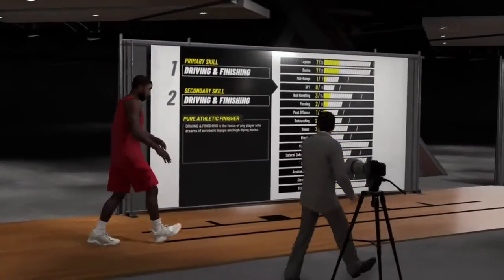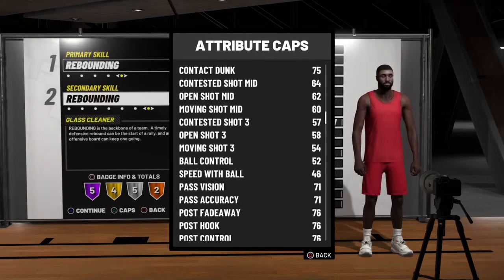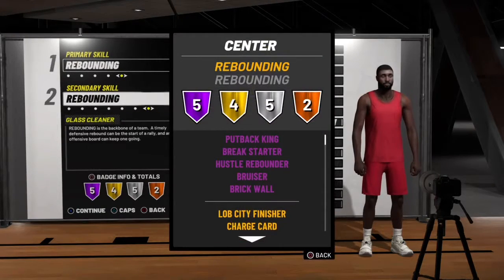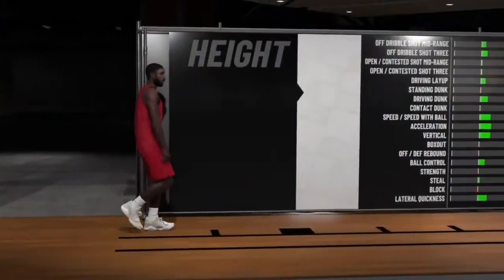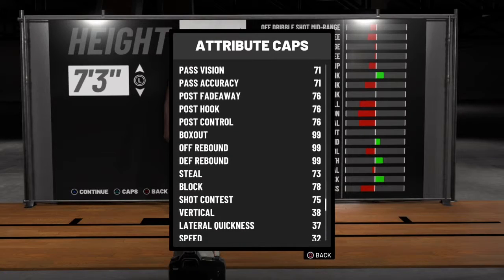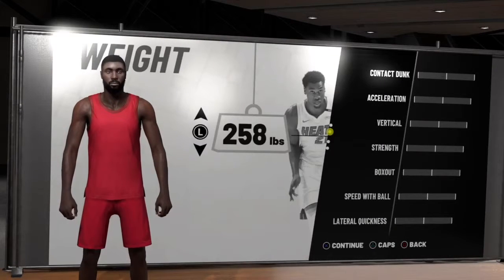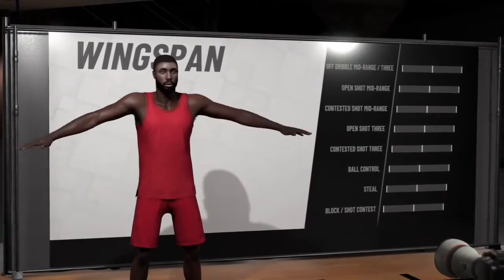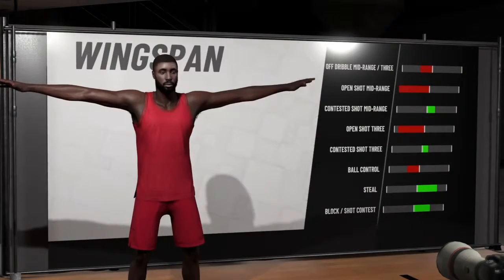What is my build for nba2k19?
Wasgood youtube in this video I will be going over what my build is in the video game nba2k19. I drop videos on youtube every Tuesday at 6:30am PST.

Lastly check me out live on twitch every Friday and Saturday at 12:00am PST or Follow the channel to be notified when I go live off schedule.